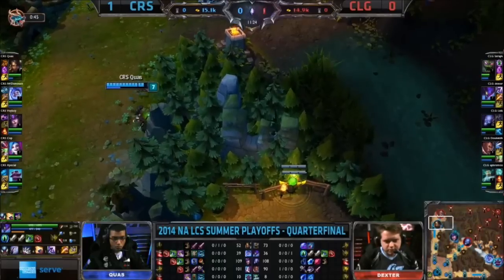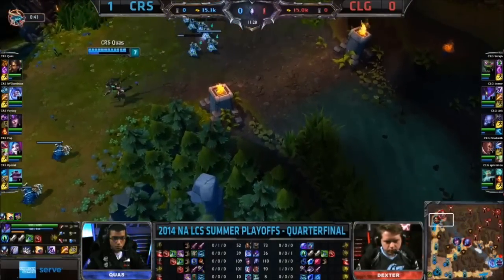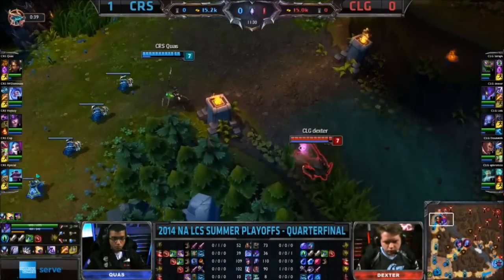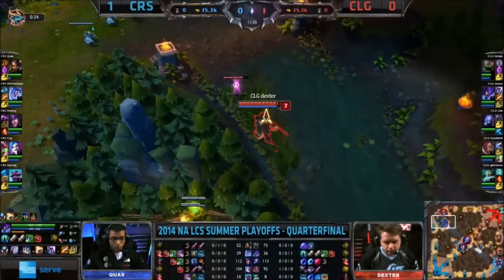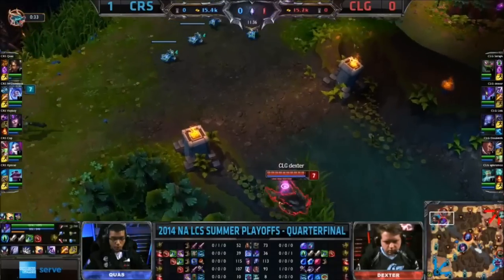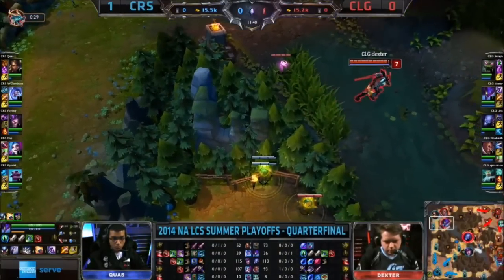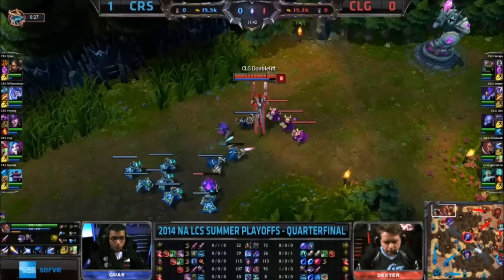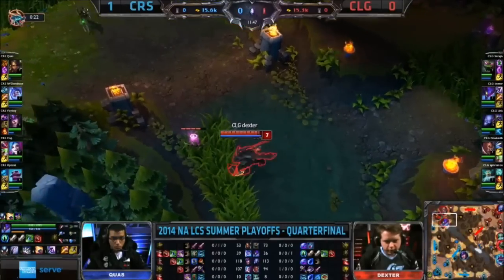Quas ward placements (CLG vs CRS)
The famous "scarra" wards.